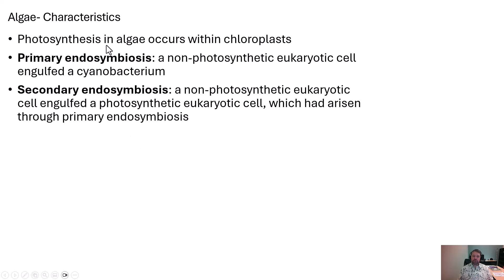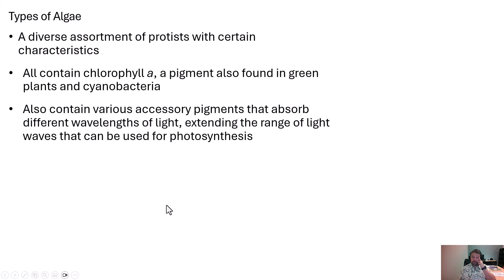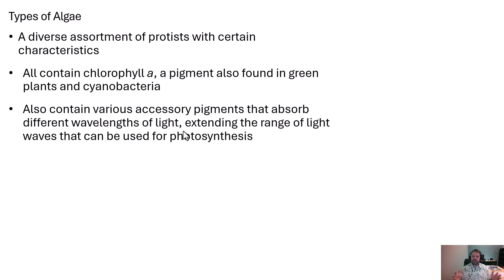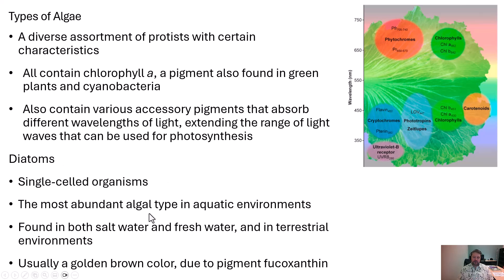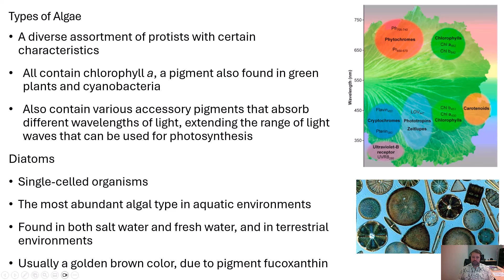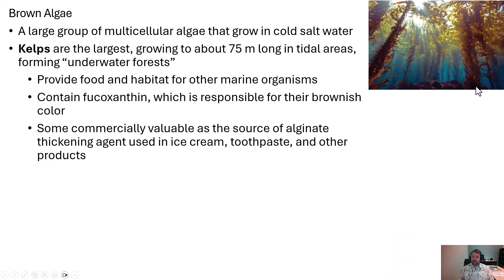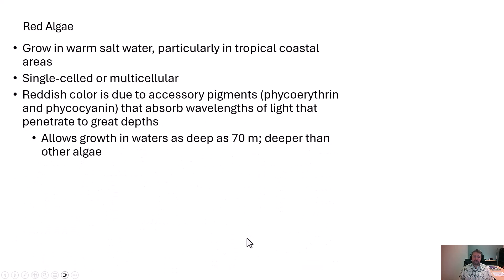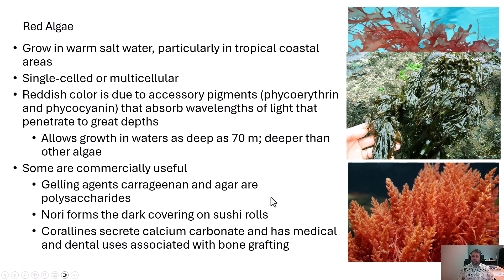Microbiology Algae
This video introduces algae and some characteristics of these photosynthetic protist. Included in the video is information on three types of algae; brown, green, and red algae.